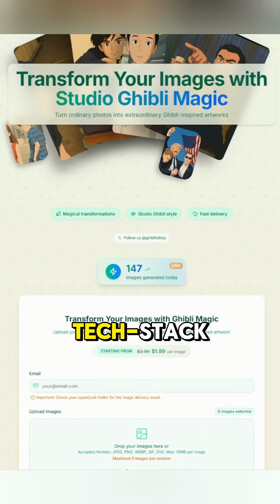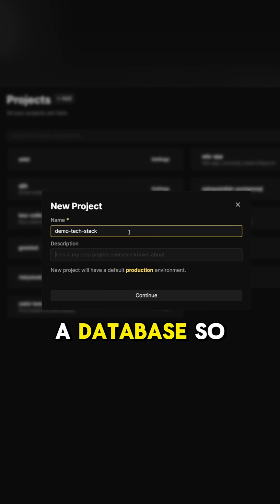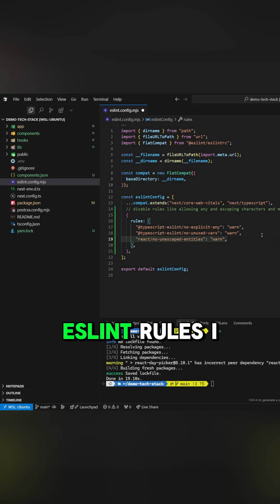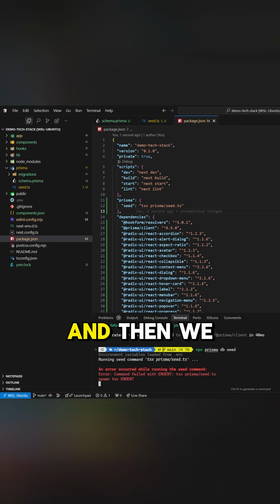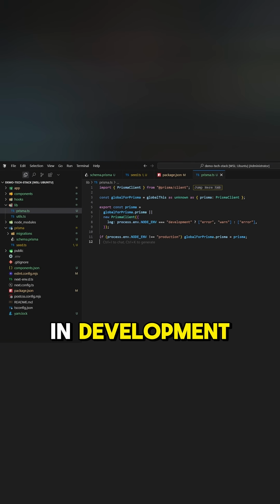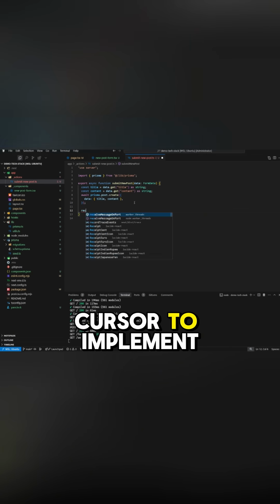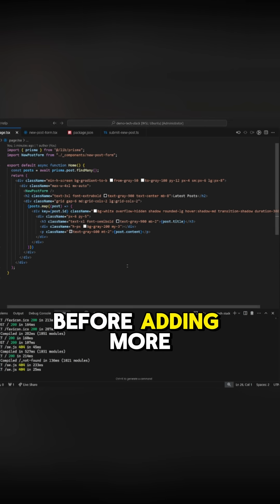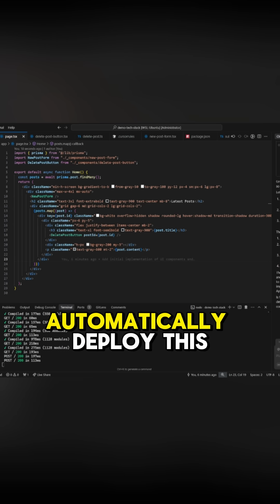my favourite tech stack (2025)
this is my favourite tech stack that i'm using in 2025.